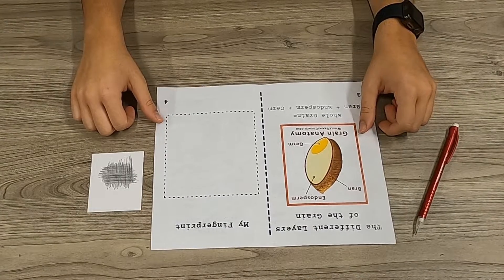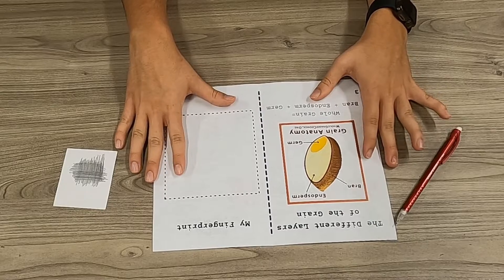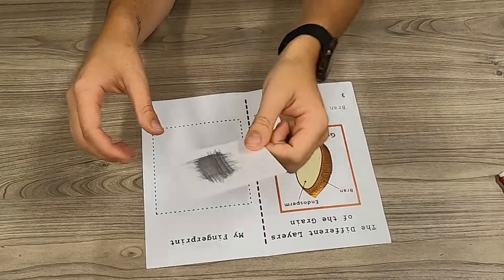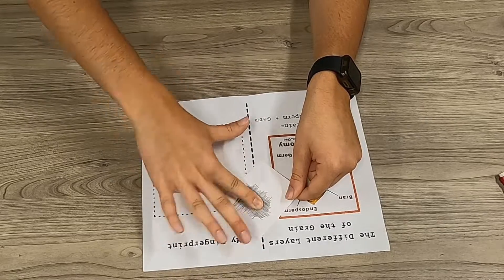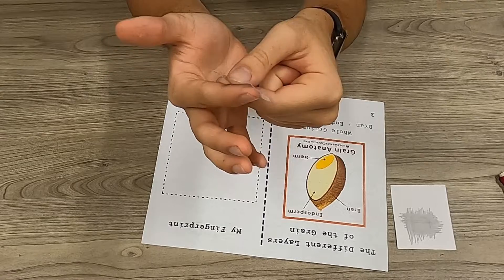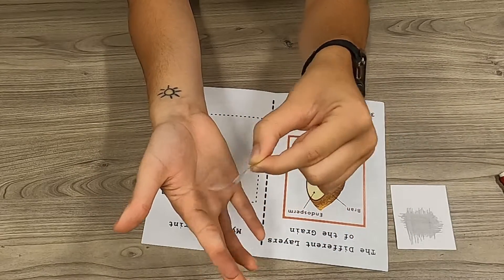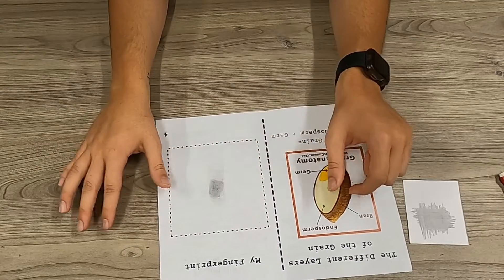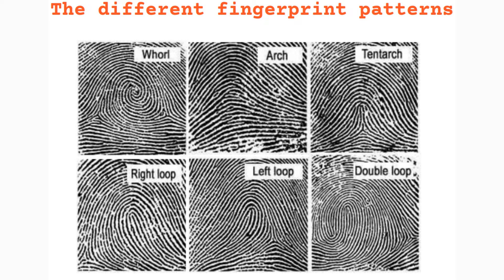Fingerprinting - The Mystery of Mealtime Lesson 2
Learn how Nutrition Detectives take fingerprints for clues!